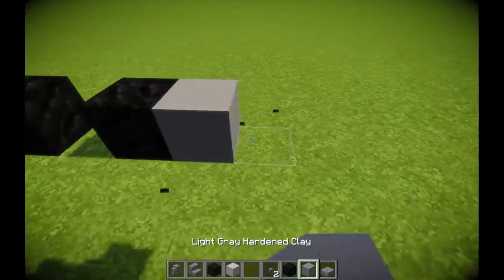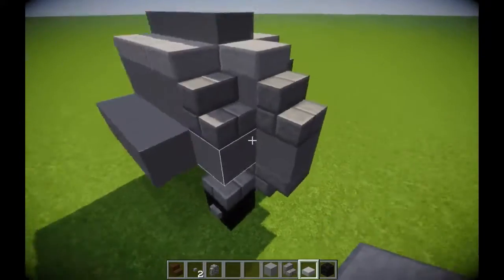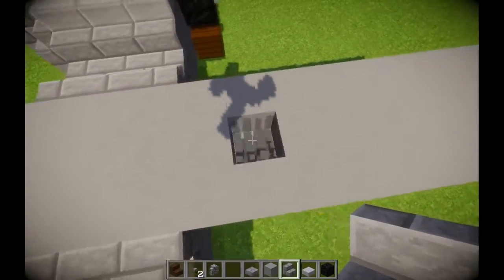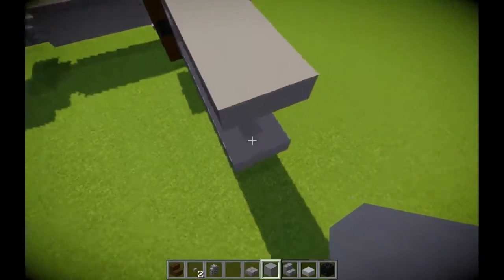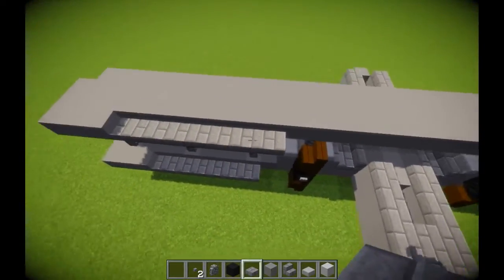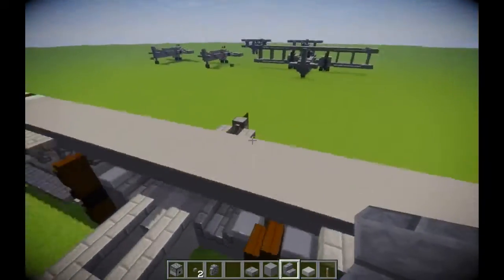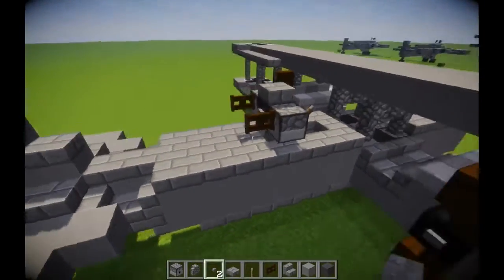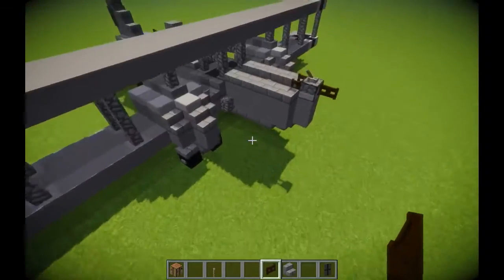Mineraft WW1 Gotha G.V Bomber Plane Tutorial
INFO On Gotha G.V Bomber-The Gotha G.V was a heavy bomber used by the Luftstreitkräfte (Imperial German Air Service) during World War I. Designed for long-range service, the Gotha G.V was used principally as a night bomber.

This is a channel for all ages no inappropriate content or language

Check out This website for the video editor i use!